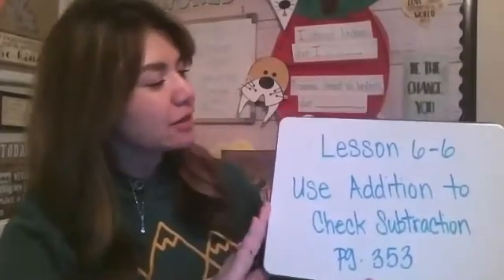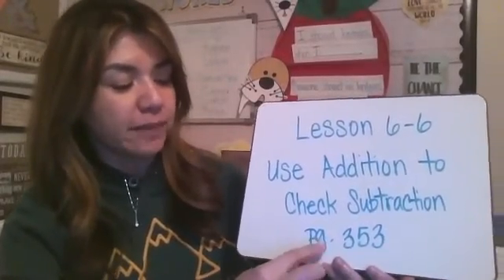2nd 6 6